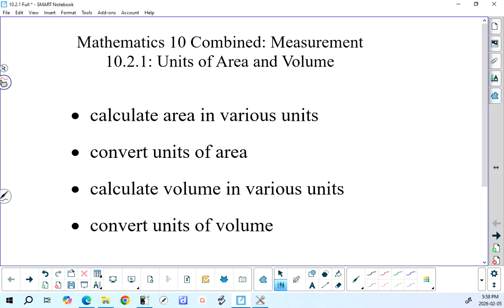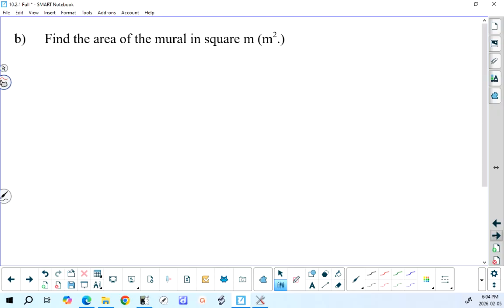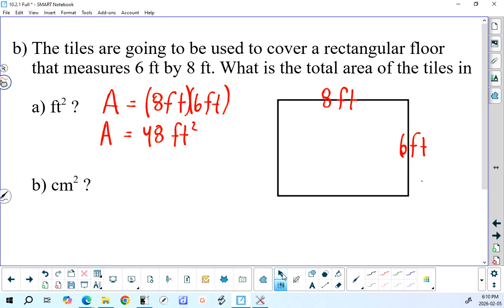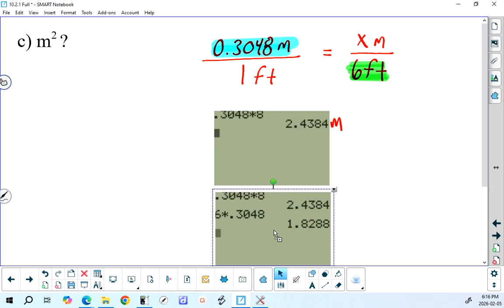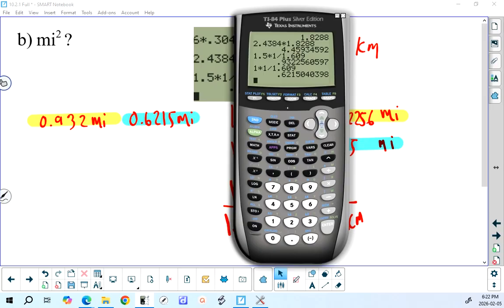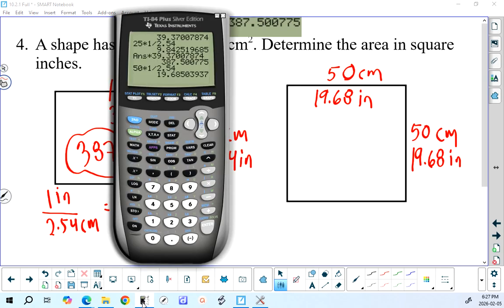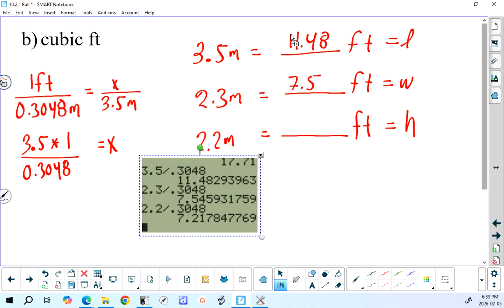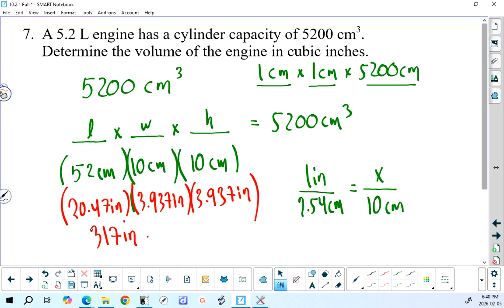Math 10 Combined Lesson 2.1 → Area and Volume Units